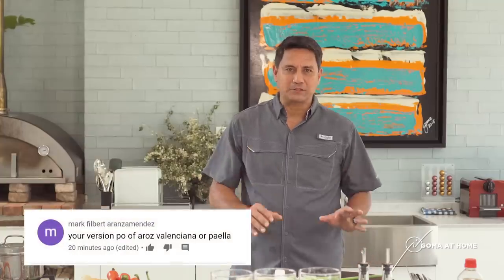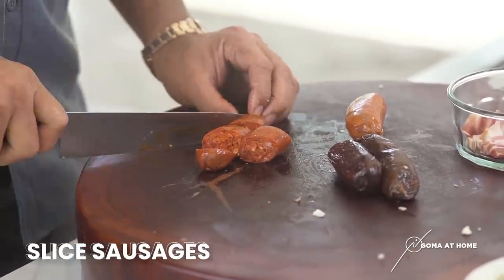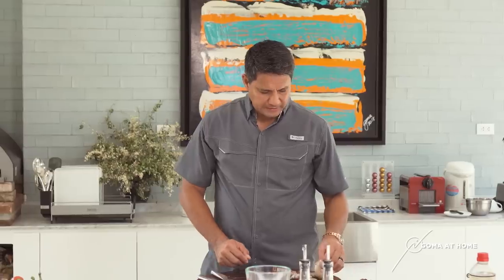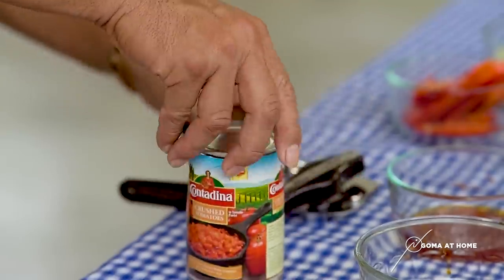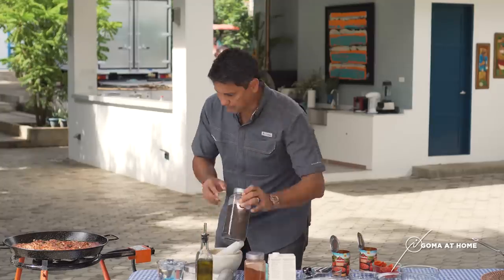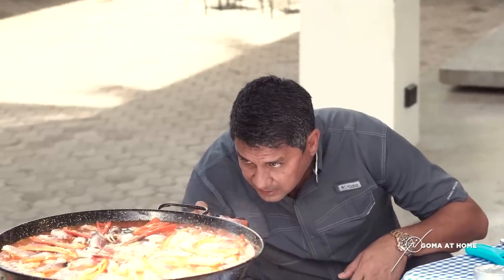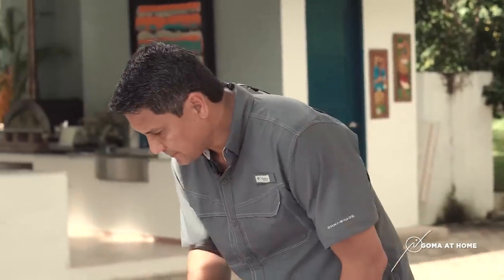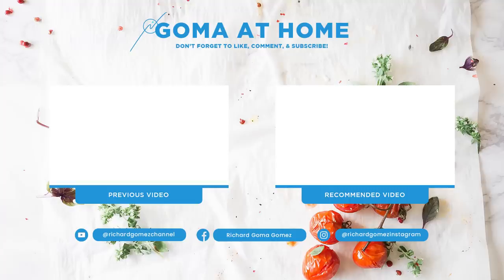Goma At Home: Sausage And Seafood Paella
One of my viewers here in Goma At Home, Mark Filbert Aranzamendez requested for a video of Arroz Valenciana.

It's actually not complicated to cook your own Paella at home and I'm gonna show you how.

The ingredients for this recipe are: 1 1/2 cups of bomba rice, shrimp, squid, tomatoes, red bell pepper, saffron, onion leeks, onions, garlic, sausage, pancetta, canned tomatoes, olive oil, black pepper and paprika powder.